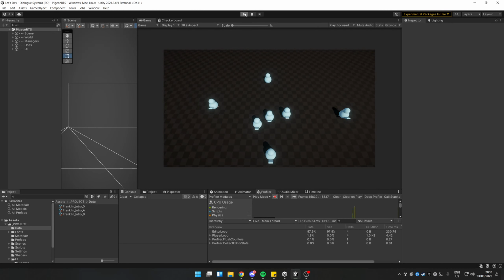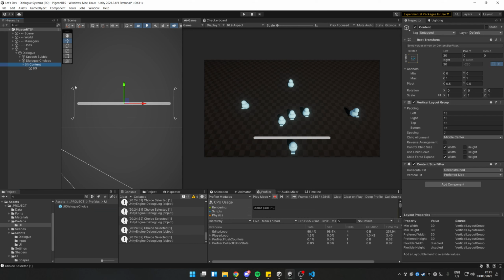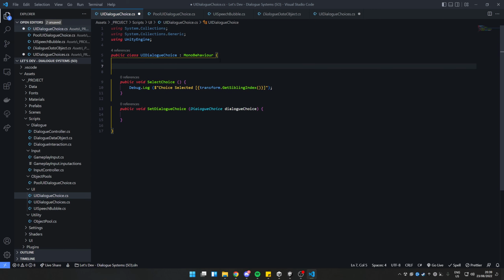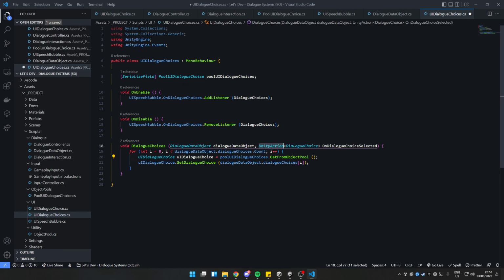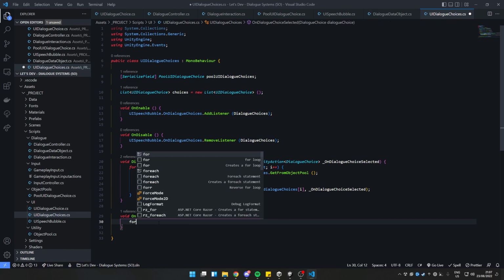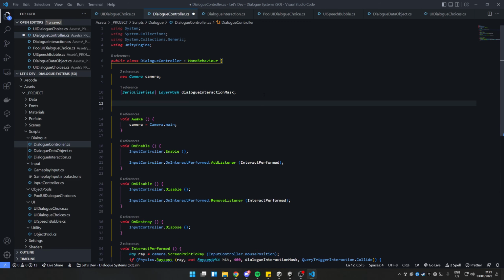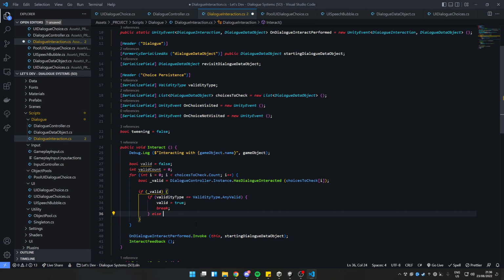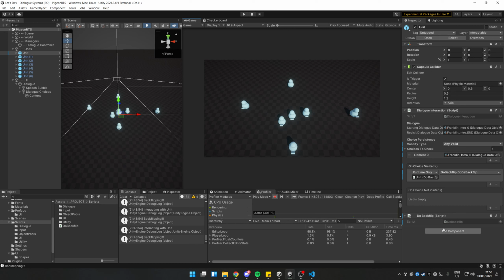Let's Dev - Dialogue Systems with Scriptable Objects - Part 2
Part 2 developing a dialogue system with Scriptable Objects. Dialogue choices with choice recollection.